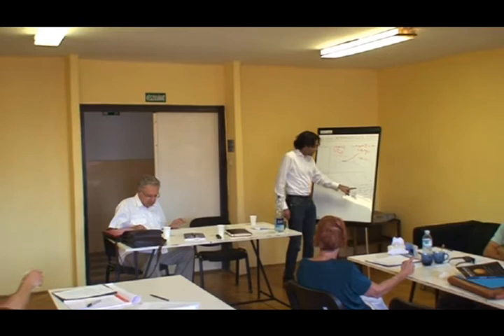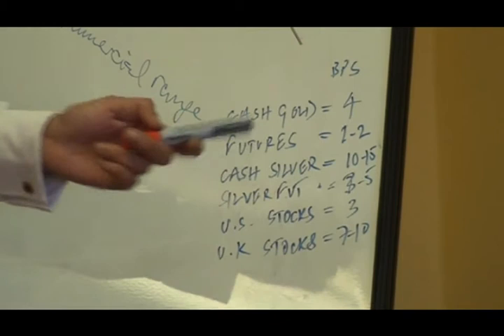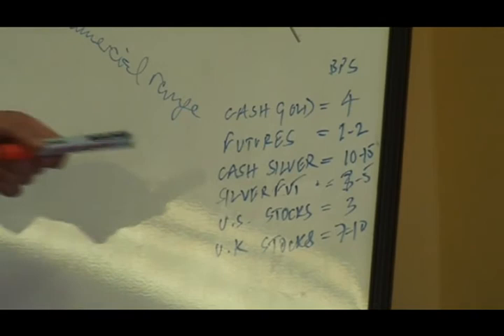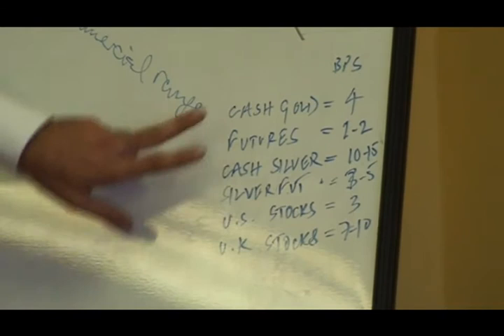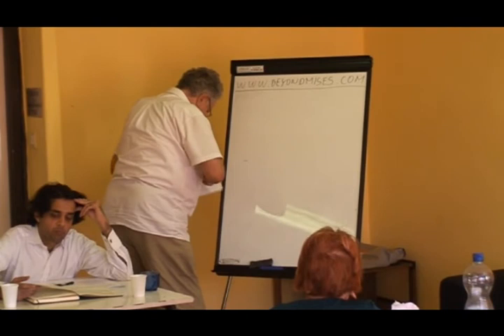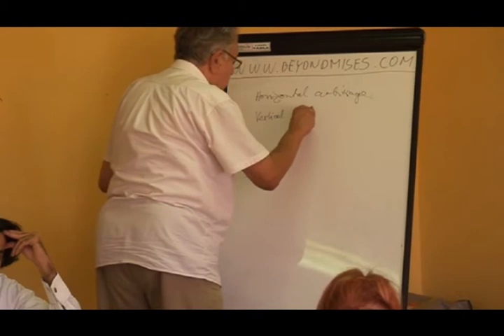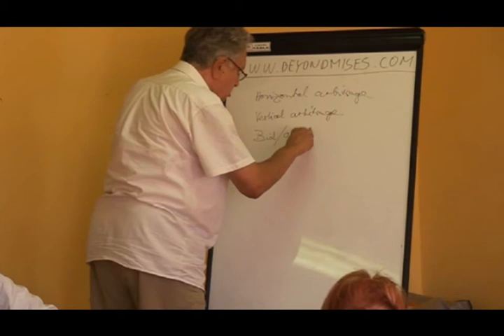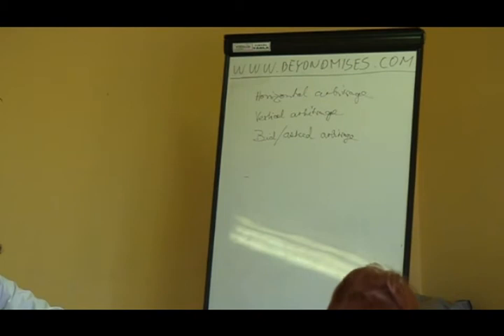Part 3 - Antal Fekete - Gold Spreads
Disequilibrium Theory

1932. He graduated from the Loránt Eötvös University of Budapest in mathematics in 1955. He left
Lecture given in August 2010 in Budapest, Hungary

If you like, you can show your appreciation by checking out our sponsor’s website and their services for safe deposit boxes in Switzerland Without them the publication of the video would not have been possible.